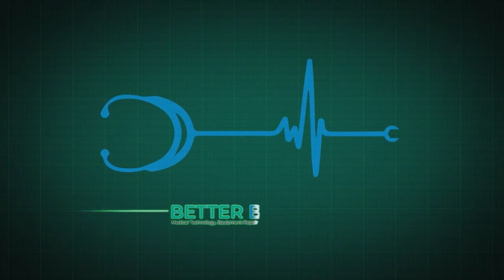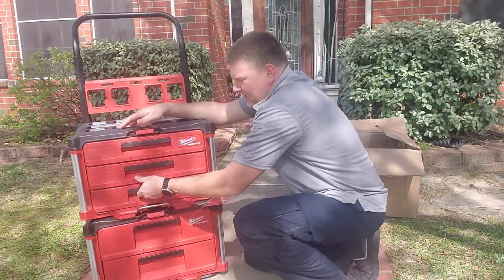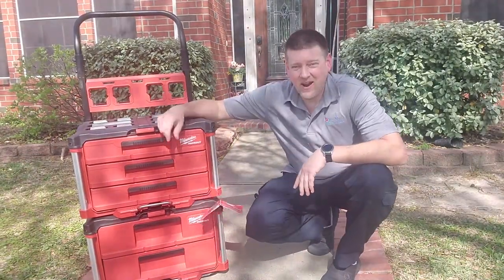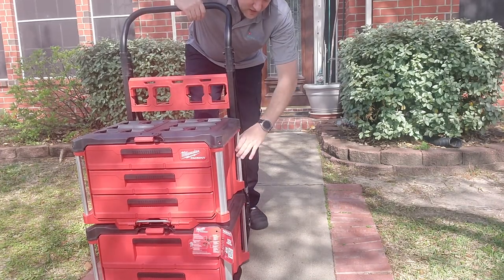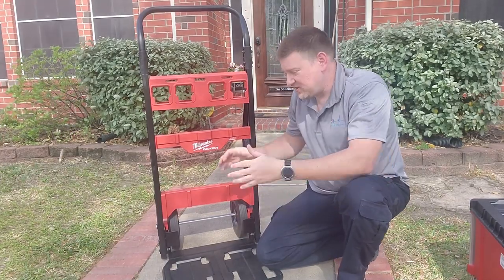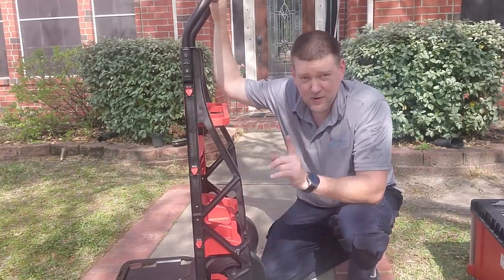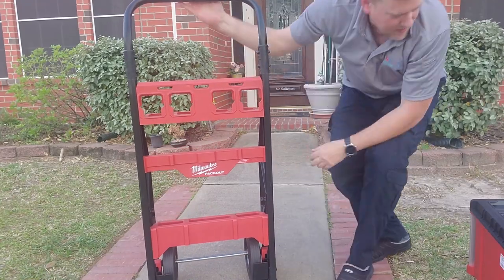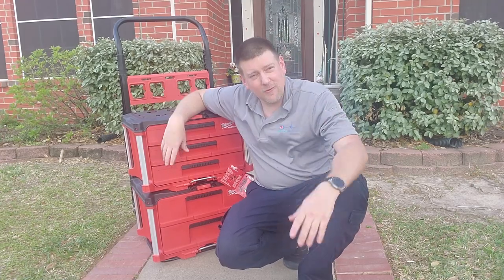Complete Milwaukee Packout Drawer System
I finally have my 3 drawer Packout box and my system is complete. Lets take a look.

Half Pack Organizer
PackOut Dolly
PackOut Socket Set
PackOut Vacuum
PackOut 2 Drawer